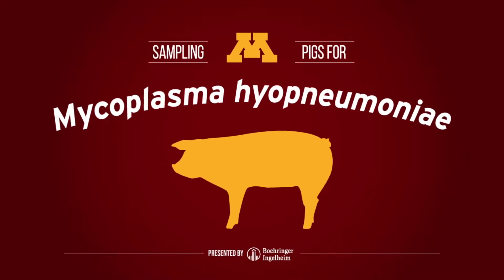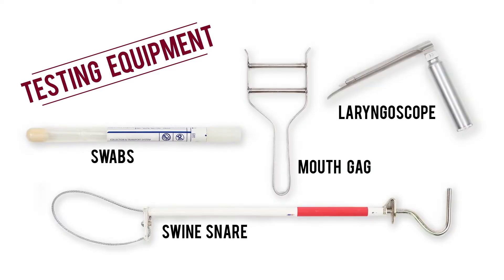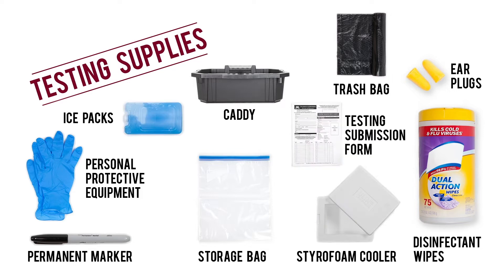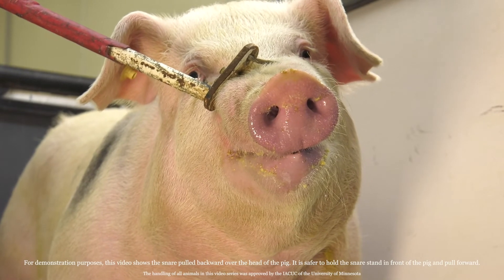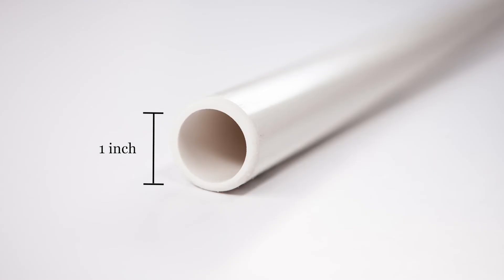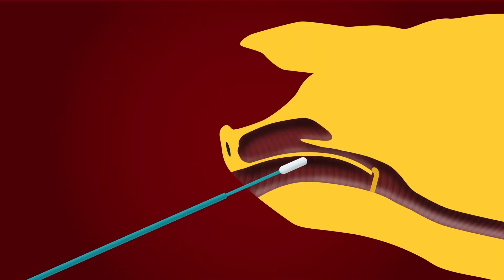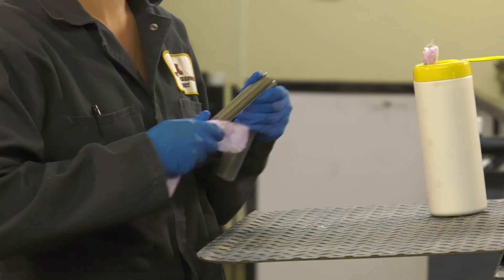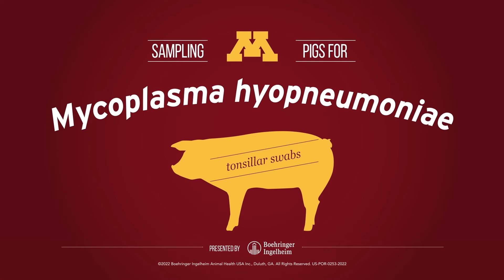Tonsillar Swabs: Testing Pigs for Mycoplasma hyopneumoniae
In this video series, Boehringer Ingelheim partners with the University of Minnesota to demonstrate how to properly test pigs for Mycoplasma hyopneumoniae (Mhp). This video focuses on how to collect a tonsillar swab with the highest level of safety and accurately.​

To learn more about Mhp in swine, contact your Boehringer Ingelheim representative